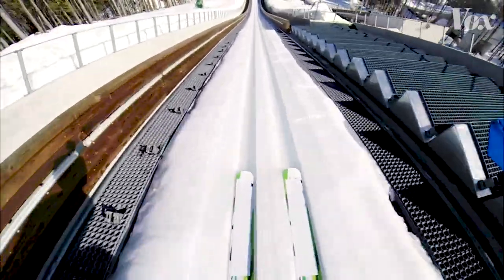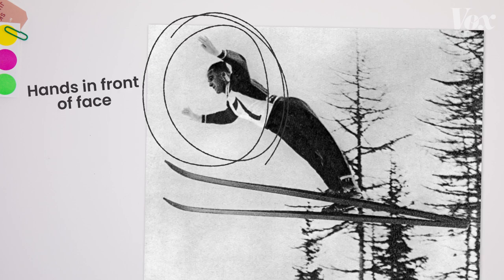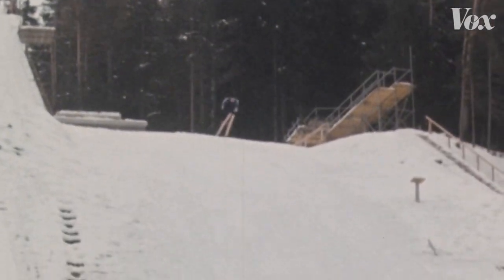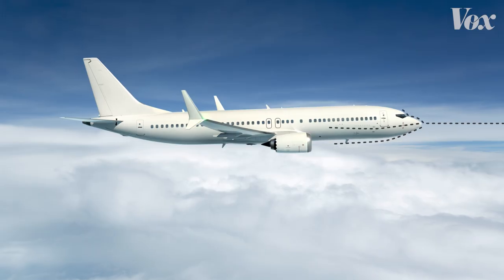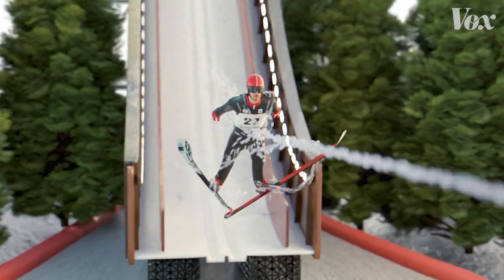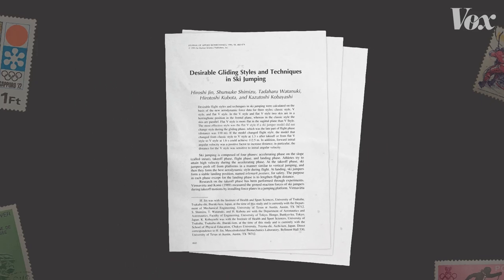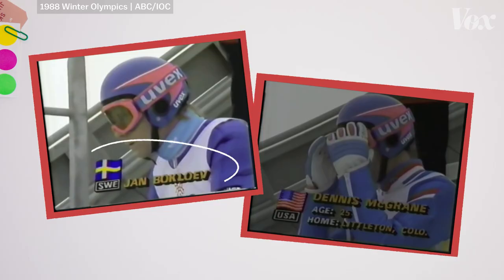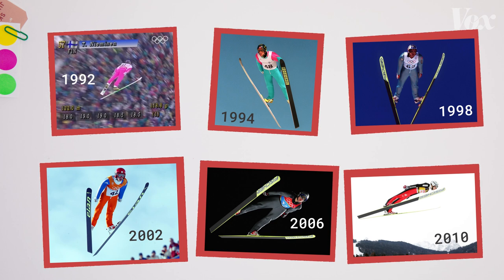Why ski jumpers hold their skis in a V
It’s more about aerodynamics than aesthetics.

If you looked at photos of ski jumpers today and ski jumpers 50 years ago, you’d notice one big difference.

In the past, jumpers held their skis tightly underneath their body in a parallel position. Keeping the body in a straight line like this was considered elegant and appealing. But more importantly, it was the position jumpers used to gather as much distance as possible. This position made athletes thin and small, which allowed them to move forward through the air quickly. However, the parallel position didn’t do much to help them fight gravity.

In the 1980s, ski jumper Jan Boklov tested out a different ski position — one that resembled a V. He noticed that the V shape allowed him to achieve longer distances.

That’s because, unlike the parallel position, the V position allows air to hit athletes' bodies directly. Instead of cutting through the air quickly, they’re using their body to catch air like a wing. This extra air lifts athletes up, allowing them to stay airborne longer — and go further. This small change revolutionized the sport, and since then, gold medal winners have used the V style to make it to the podium.

This is the first video of 5 videos from our channel's winter sports theme week. From aerodynamics to concussions to climate change, we covered cold-weather athleticism from a bunch of angles.

You can also follow USA Nordic on both Instagram and Twitter at @USANordic.

1995 paper referred to in the video: Desirable Gliding Styles and Techniques in Ski Jumping

Smithsonian Science Education Center - Falling with style: The science of ski jumping